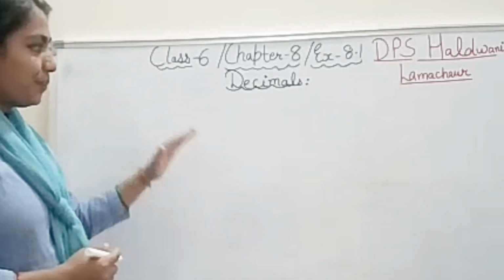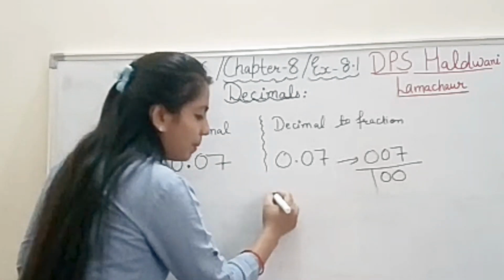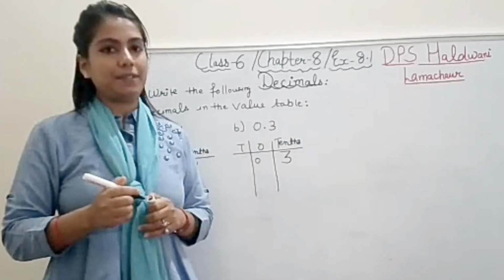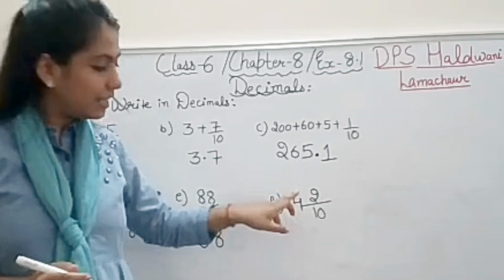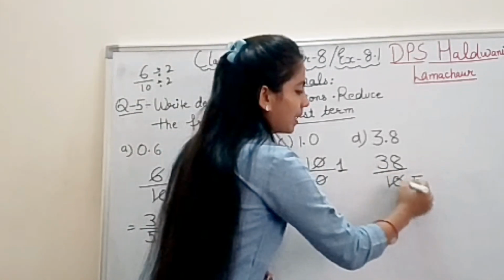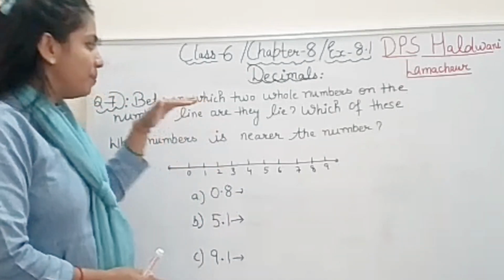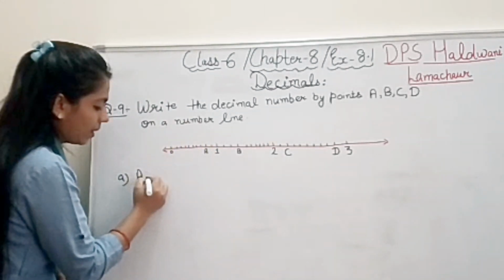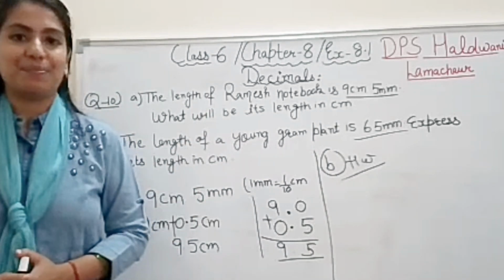Class 6/Maths/NCERT/Chapter-8/Exercise-8.1/Q 1to 10/Fully solved.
Introduction about the decimal and decimal terms.
All questions solved with example.
Question -1 to 10 fully solved.